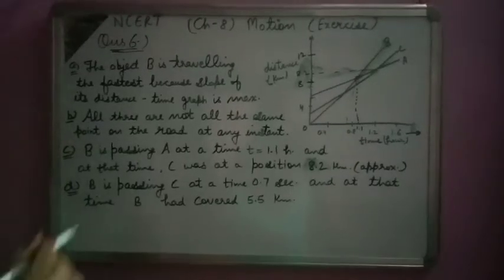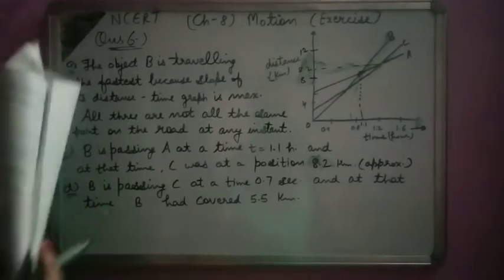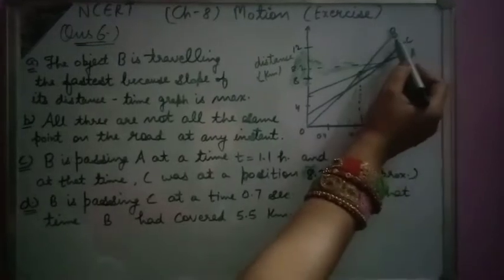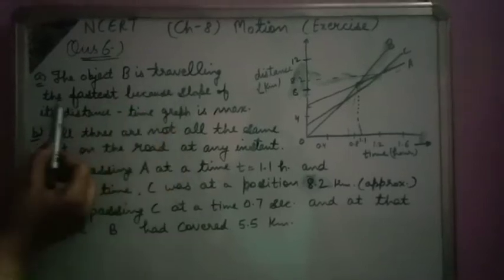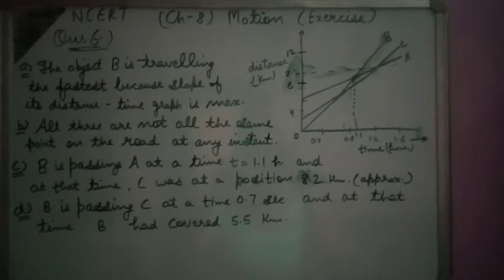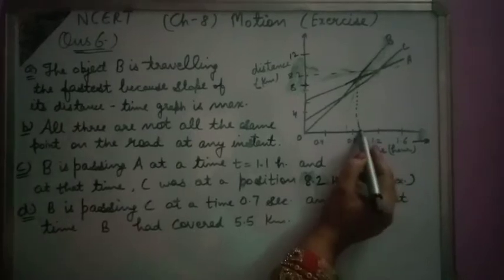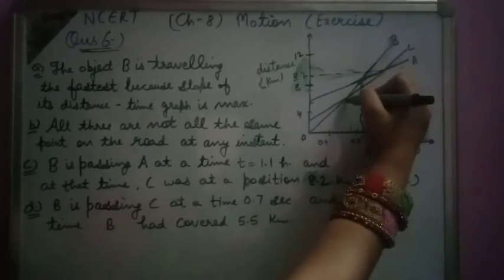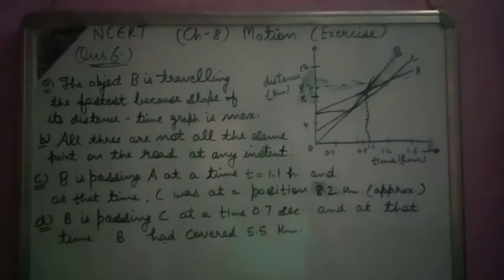Class 9 ch-8 (Motion) Ncert book